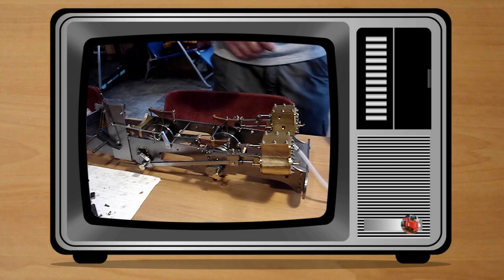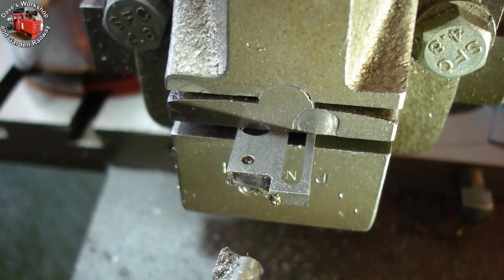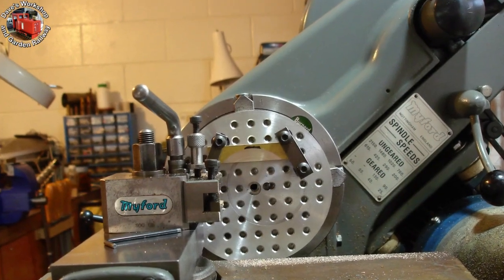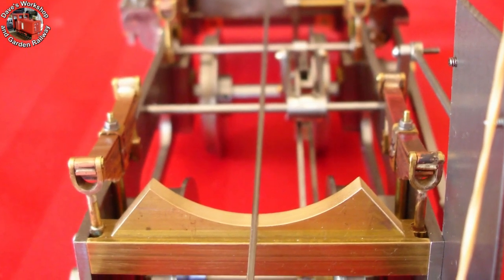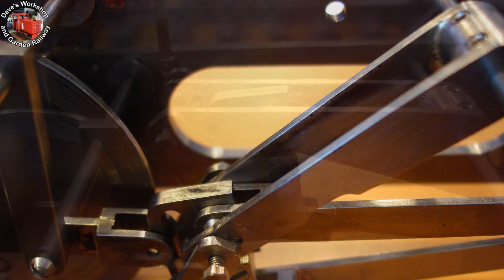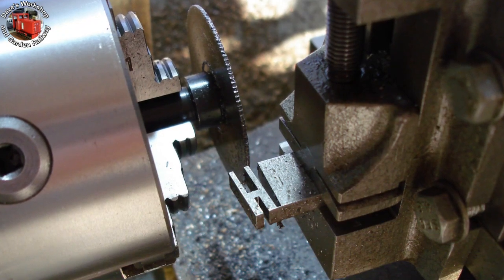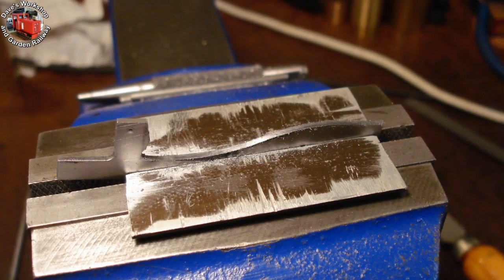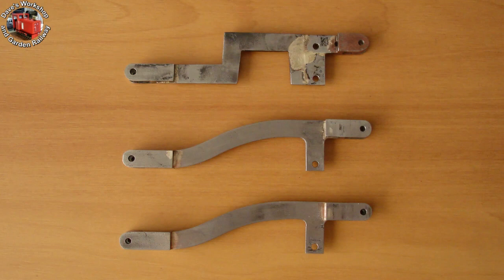Building a live steam loco - Part 20 - Valve Gear Progress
The build log for my live steam model of Charles the Penrhyn Quarry Railway engine.  I've been spending a lot of time on the valve gear, making many iterations to parts, watching the various parts move, getting an understanding of how it all works, and then make it fit within the frames and that nothing will hit the boiler.  I am currently making new parts that look better, and a set for the other cylinder too 👍